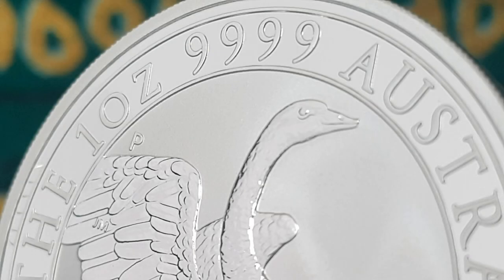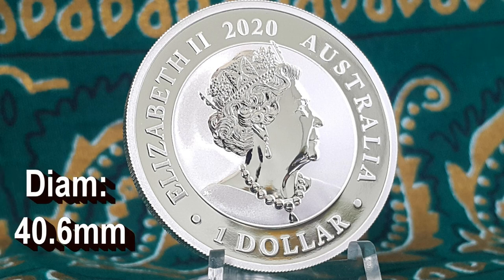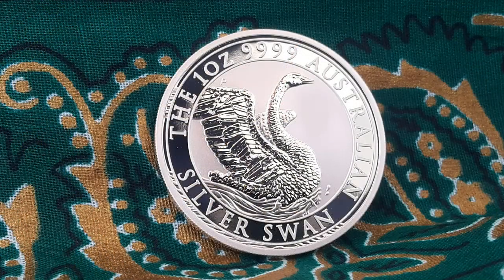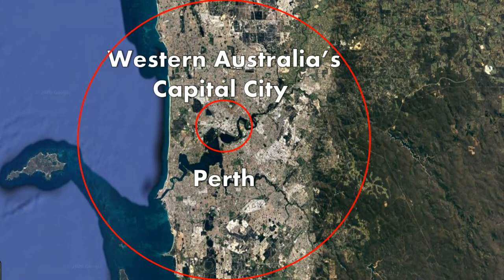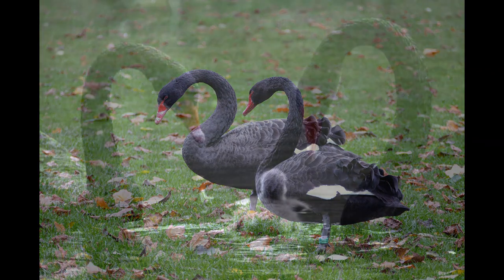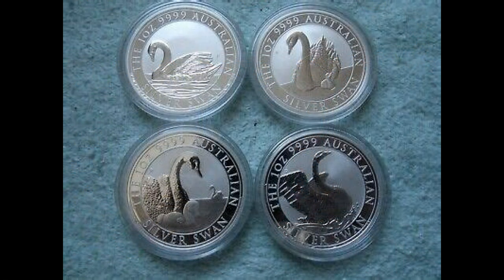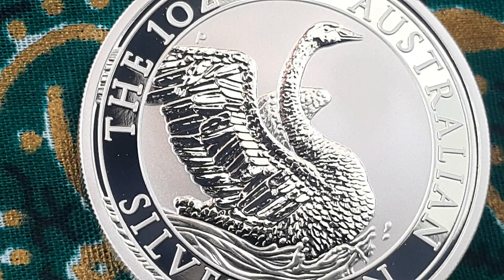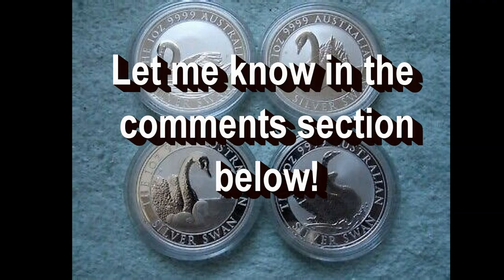2020 Australian Silver Swan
2020 Australian Silver Swan  This video will feature a review of this  fourth release in this series.  Each coin contains one Troy Ounce of 4 nines fine silver from the Perth Mint in Australia
It has a Limited mintage of 25,000 pieces a diameter of 40.6mm, a thickness of 4mm and its edges are reeded.
It is a Sovereign coin backed by the Australian government with a face value of $1.00 (AUD)

The obverse :  displays the 6th generation effigy of Queen Elizabeth II to be featured on Australian coins.
This royal effigy is unique in that it displays the Queen’s shoulders and full neckline.
You will also find the inscriptions of Elizabeth II, the coin’s face value, country of origin and year of issue.

The Reverse portrays a majestic Australian Black Swan with wings flexed up and backward, lifting itself within a body of water in front of a solid satin finished background. Around the outer rim is a mirrored band with the satin raised inscriptions of  “The Australian Silver Swan along with the coins weight and purity.  Just above the wing you will find the Perth mint mark, a “P”  and the engravers initials of "JM" within the wing design itself.

My thoughts on the Australian 1oz Silver Swan

I have been a collector of this series since its inception in 2017 and find this 4th design to be one of the best thus far.  I’m glad the design went away from the theme of the parent with its young.    I really wanted to see a design of a bird in flight, but I guess I’ll just have to wait a little longer for that one.  I like this design which displays  the bird with spread wings and showing the details of the underside of the wings.  I like the scene capturing the animal with its head tilted back as is very customary when the bird is showing dominance or aggression.  All previous designs have been very docile and static but this design displays action and some attitude!  I like that!  I think keeping the background satin and solid really helps to focus the eye on the subject and gives you that open water feeling which is very typical for the habitat where this bird can be frequently found.  The contrast of the simple raised satin font on a mirrored background ring is large enough to clearly be read at arm’s length which is not always the case with other sovereign bullion coins.  The Perth Mints reputation for quality control is second to none.  Rarely do I find milk spots, scratches or contact marks on their products.  I only wish other mints would follow their example when it comes to quality control.  This coin is worthy of every stacker's collection.

BE A SILVERTORCH66 SUPPORTER

If you make a donation by crypto, please be sure to let me know in the comments section or send me a private e-mail to let me know what you sent to

BTC:  1LiJTQXs5JCFTqTQb2pzg5YkCcszGi7giJ        (only bitcoin)

ETH (or any ERC20 token):

0xd6C32D9110875e1915f6D08937DA9B527E8b5A8a

LTC:  LUUcpoxkWwNo5zTSyvvQAzFN32pAd5Gkv4   (only litecoin)

BitcoinCash address:  qzju 0d2d 084q f4np 8ryfw k4gu y5na nxma c5yn 39c55